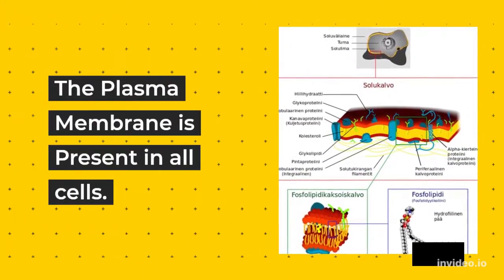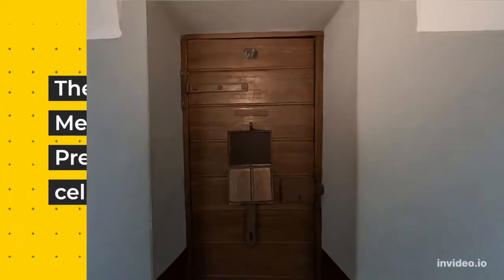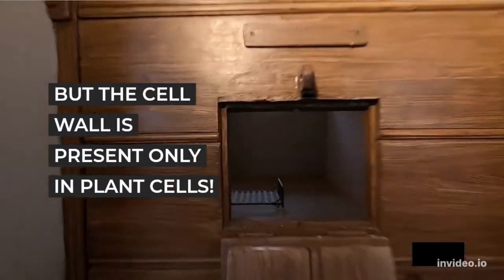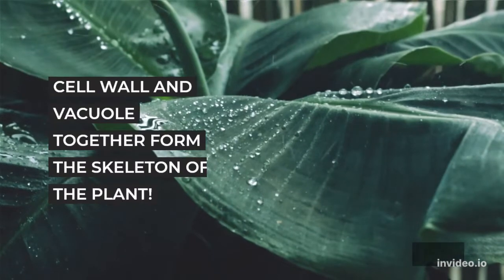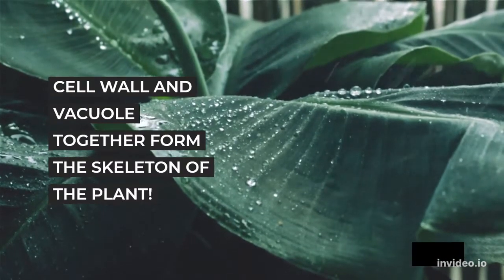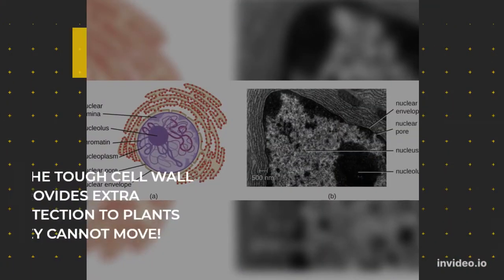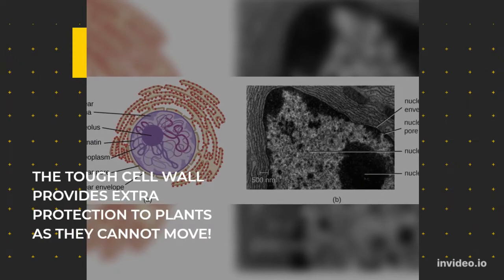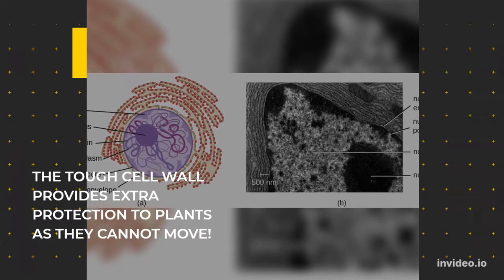NCERT CLASS 9 BIOLOGY, Some Amazing facts about plant and animal cells!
NCERT CLASS 9 BIOLOGY, Plant Cells Vs Animal Cells, rotting, cell wall, plasma membrane, plant skeleton, vacuole,